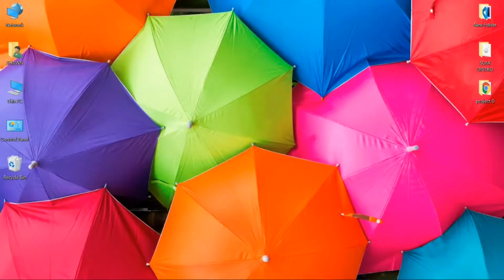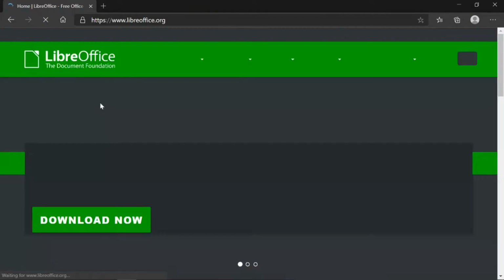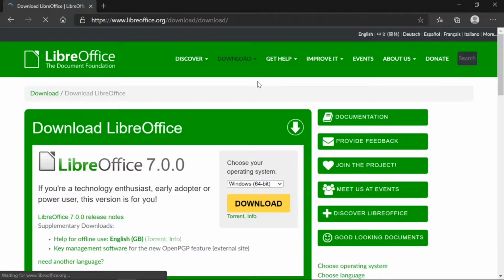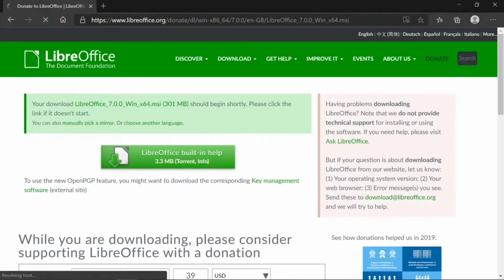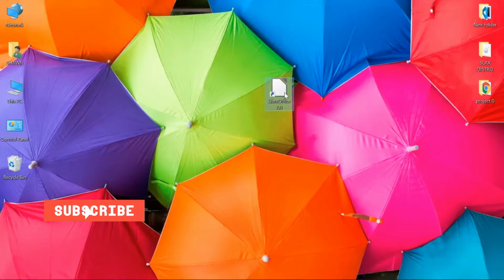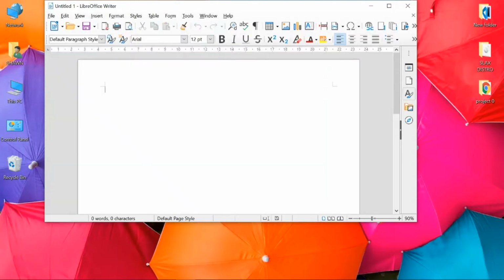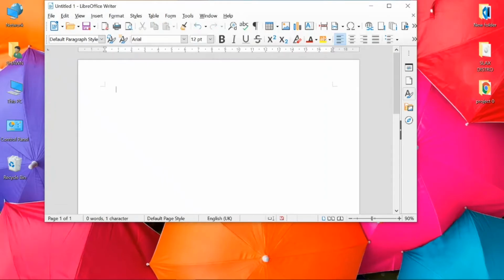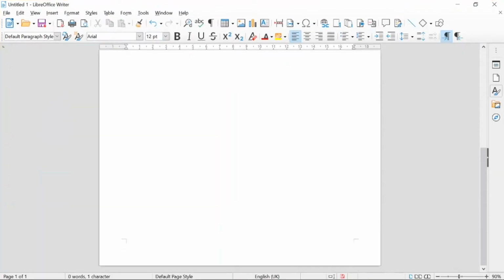Libre Office Tutorial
In a world where 99% of the people use Microsoft Office I'm going to show you guys a free and opensource alternative to Microsoft Office, Libre Office